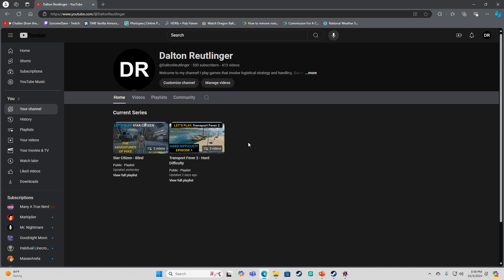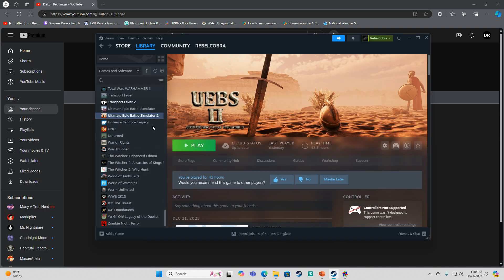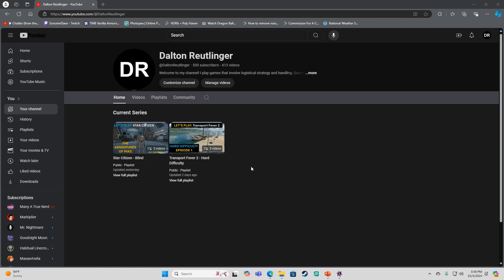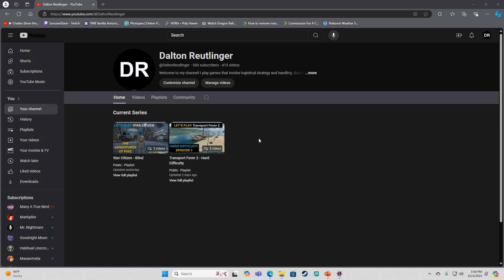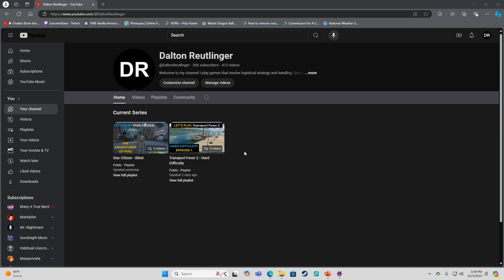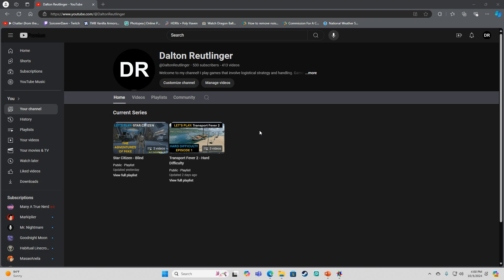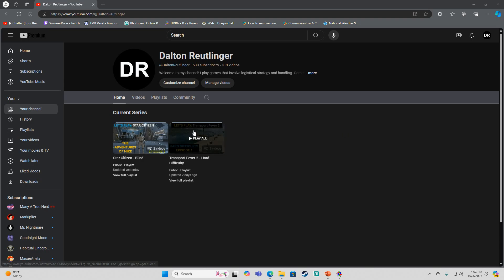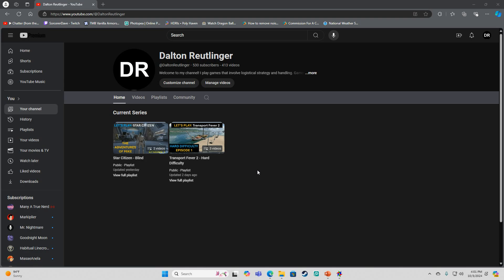Channel Update - New Upload Schedule!